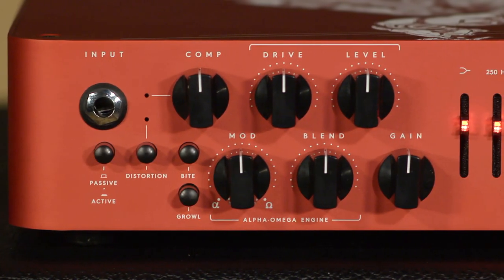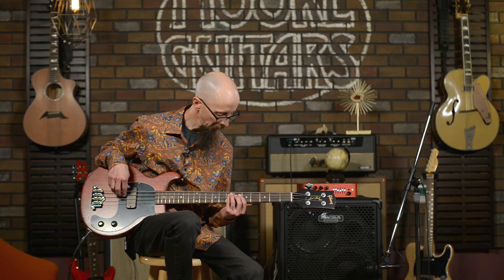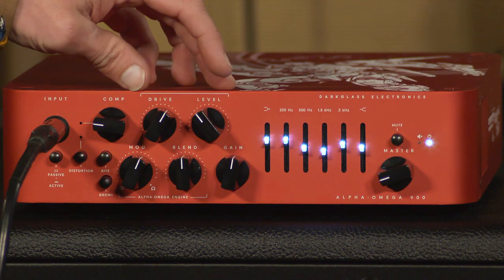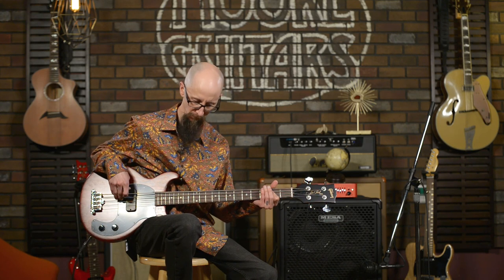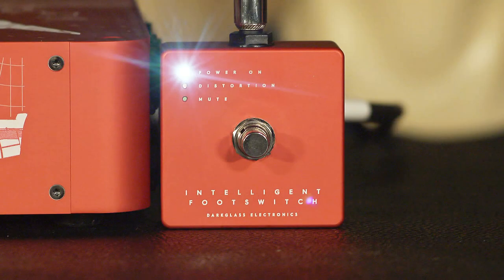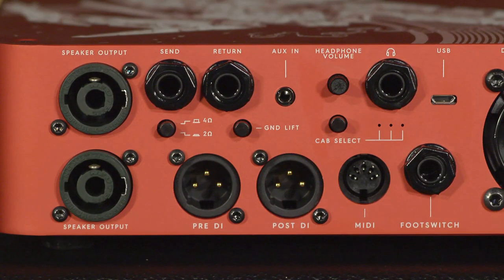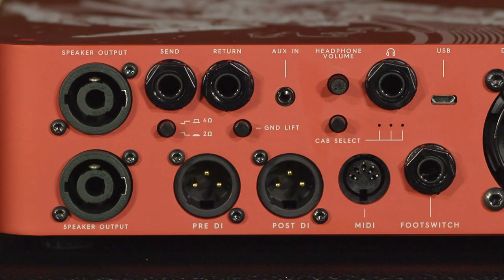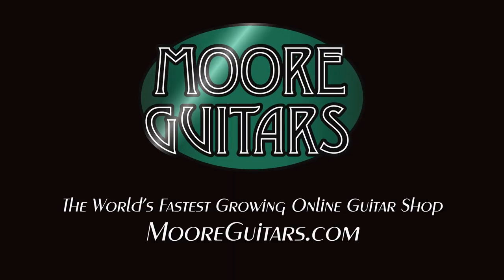Darkglass Alpha Omega 900 Centurion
Today Cory is walking us through the @darkglasselectronics Alpha Omega 900 Centurion. The Alpha·Omega 900 takes the best elements of @darkglasselectronics most successful distortion preamplifier ever, combined with state of the art features to make a monstrous 900-watt amplifier with earth-shattering tone.